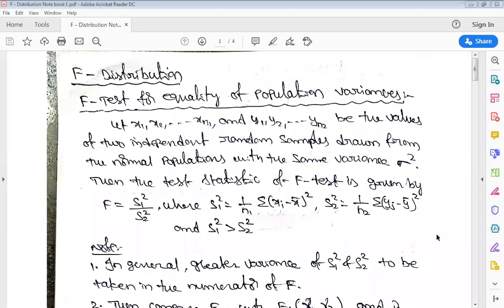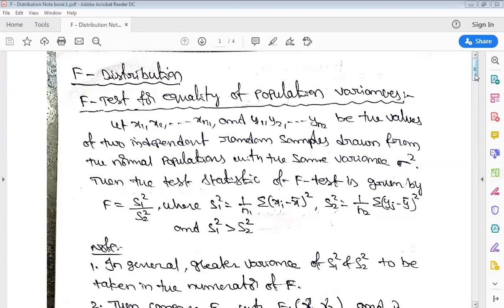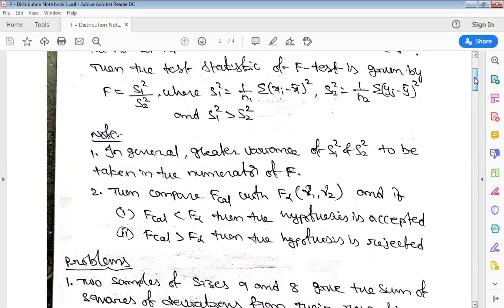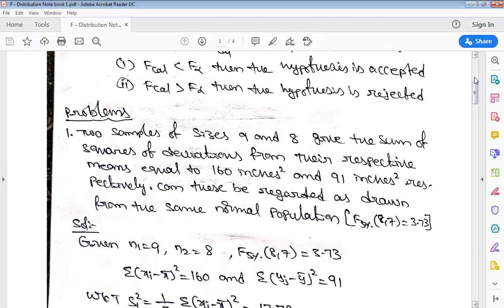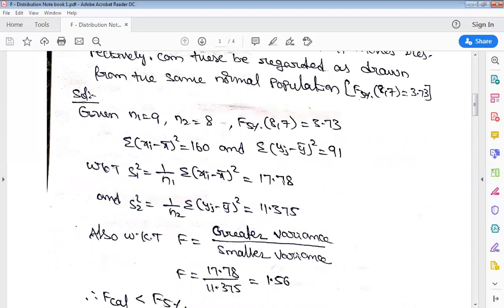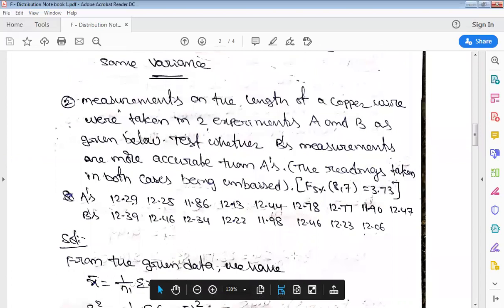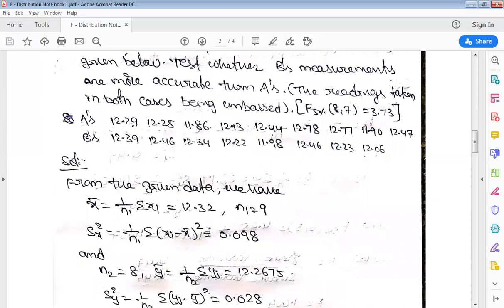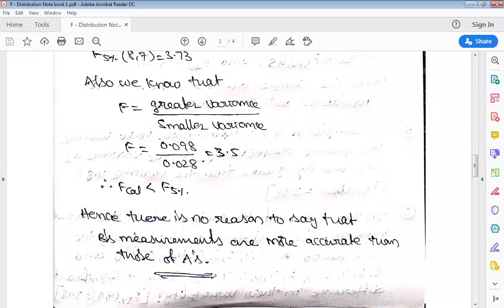APPLIED MATHEMATICS – IV 19MEE41 Mod 5 F distribution